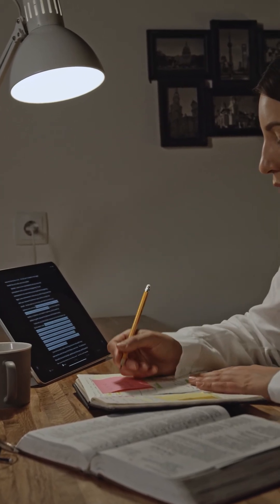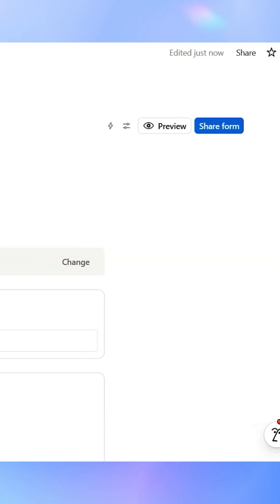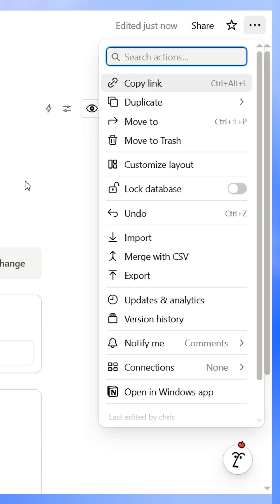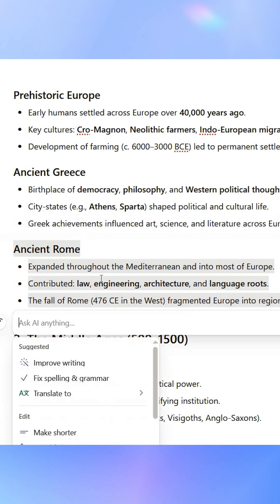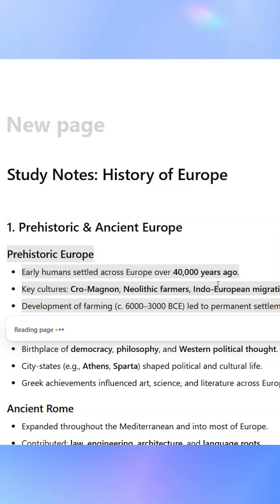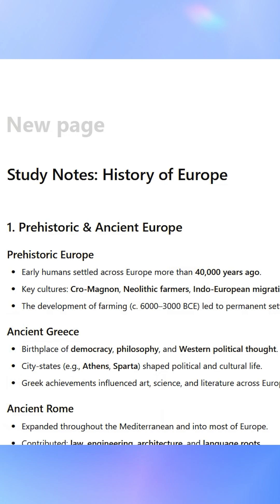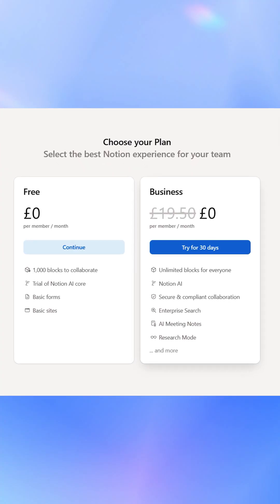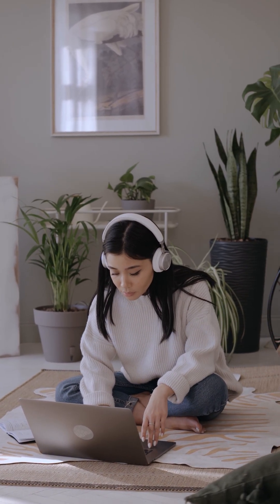Your Best Study Assistant in 2025: Notion AI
Notion AI is becoming the ultimate study partner in 2025 📚✨ — helping you organize notes, generate ideas, summarize chapters, and keep every project in perfect order.
It’s fast, smart, and built for students who want to stay ahead.

But if your study routine involves tons of PDFs, pair it with PDFelement for an even smoother workflow.
Use OCR to scan old documents 🔍, get instant summaries ⚡, or “chat with your PDF” to extract key points in seconds.
Two tools, one goal: smarter studying in 2025. 🚀